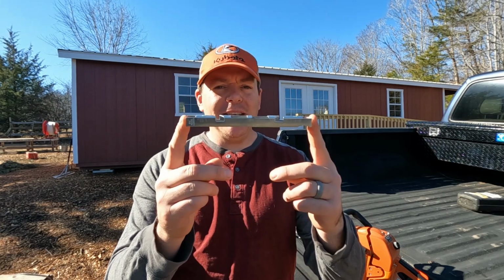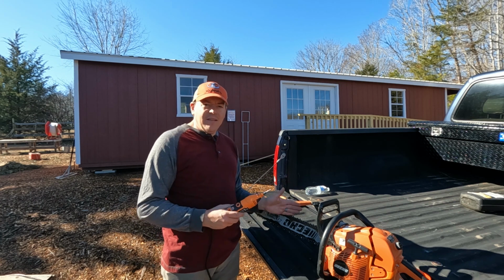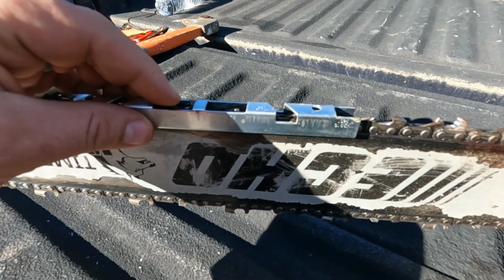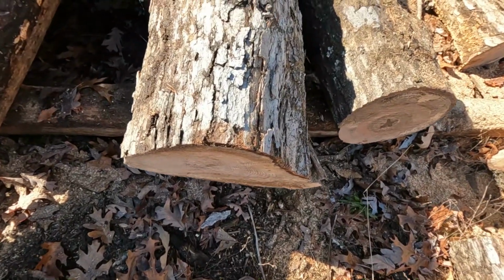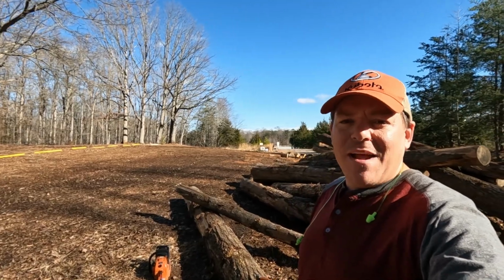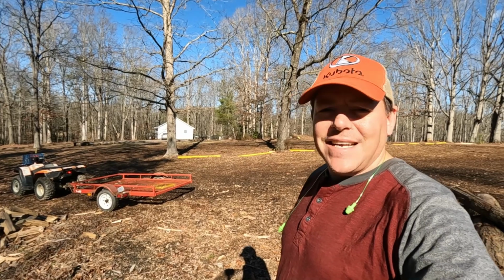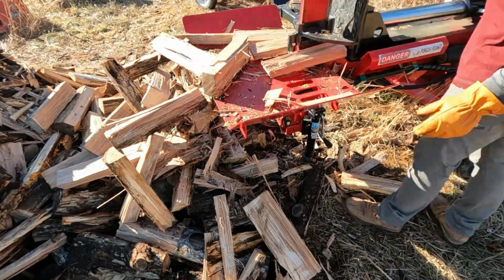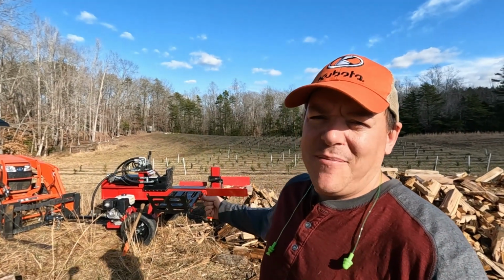Crooked Cutting Chainsaw FIXED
In my last video I showed my chainsaw cutting crooked or curved cuts and today I diagnose why and get it cutting straight, smooth and fast!

Bundle wrap
Chainsaw sharpener
Stump Vise
Logging Helmet
Husqvarna Chainsaw
Felling Wedges
Forester Chaps
SawHaul Chainsaw Holder
Two-Way Radios
300ft Measure tape
Propane torch

Equipment in this video:
Echo CS-590 Chainsaw
Sharp Pebble chainsaw sharpener
2000 Honda Rancher ES ATV
Wolfe Ridge 28c compact commercial log splitter